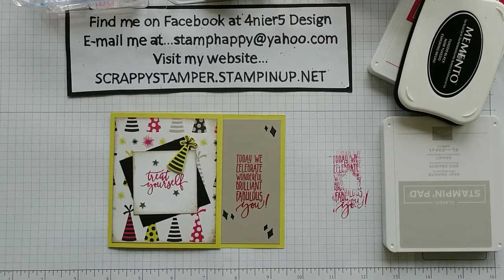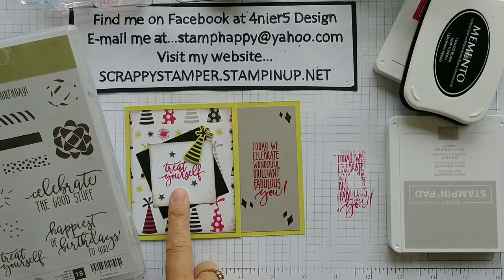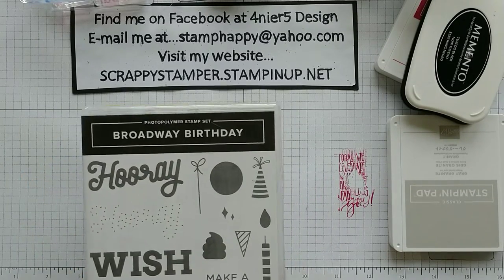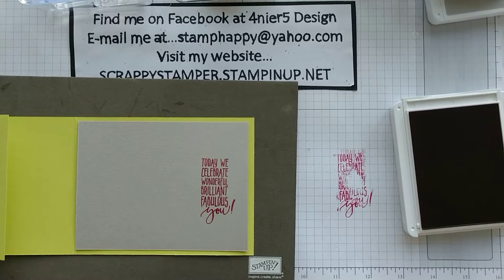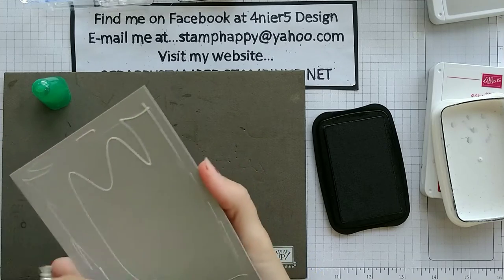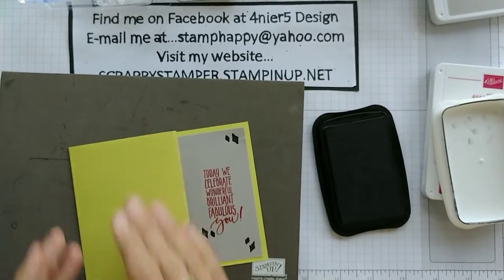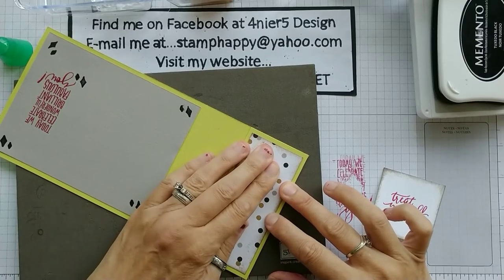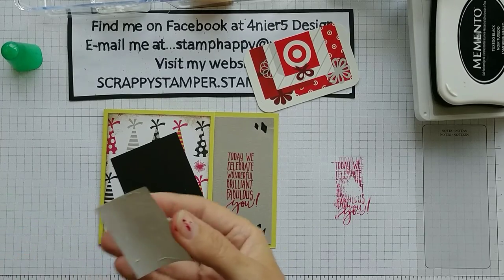TV Tray Tuesday...."Treat Yourself' gift card holder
This week, TV Tray Tuesday is focusing on making a somewhat more masculine birthday card that doubles as a gift card holder.
I highlight Stampin' Ups Broadway Birthday and Picture Perfect Birthday.  I also used the Broadway Bound Designer series paper.